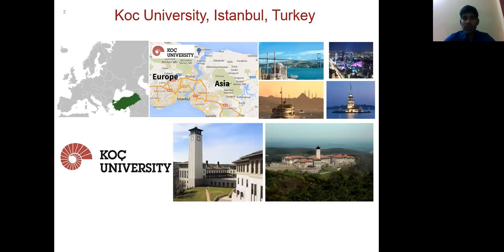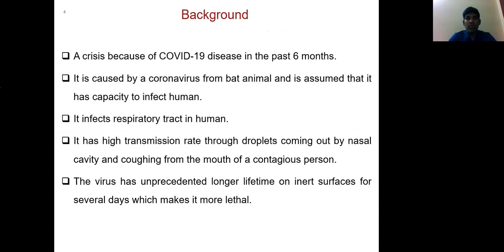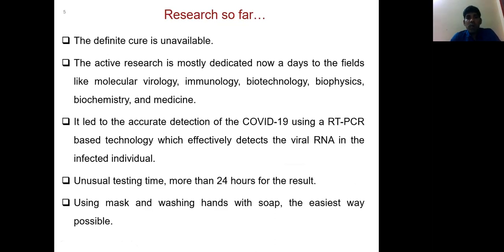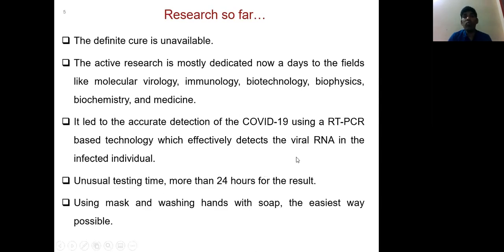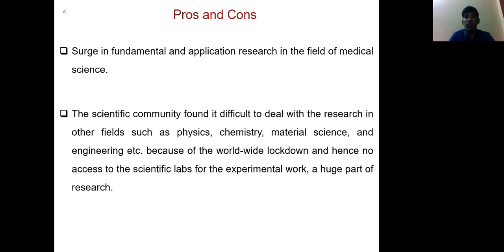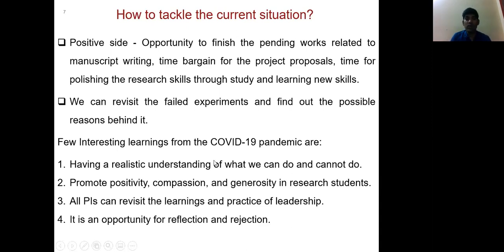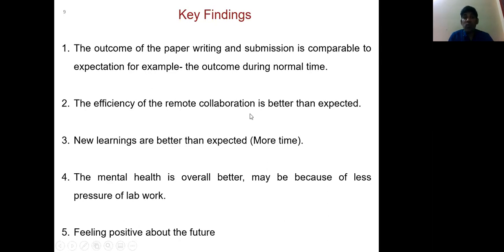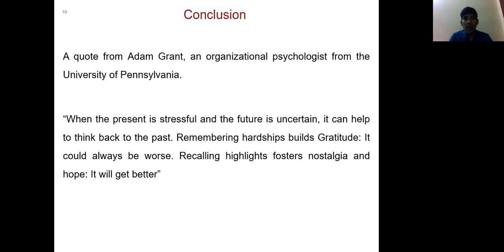Dr. Shashi Bhushan Srivastava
Dr. Shashi Bhushan Srivastava is working as Research Professional, Koc University, Sariyar, Istanbul (Turkey).